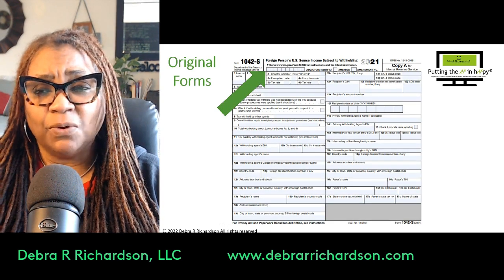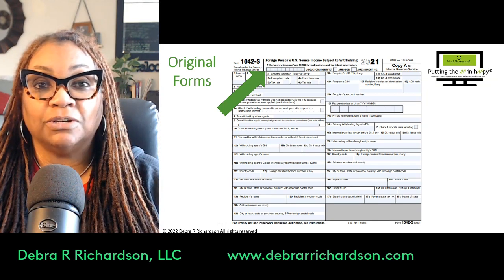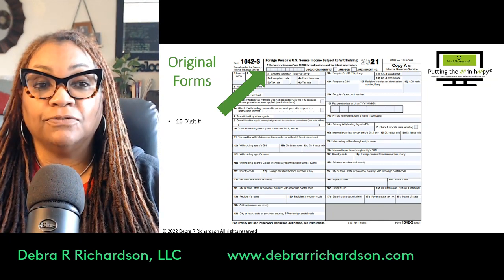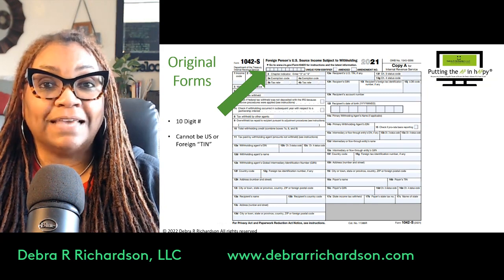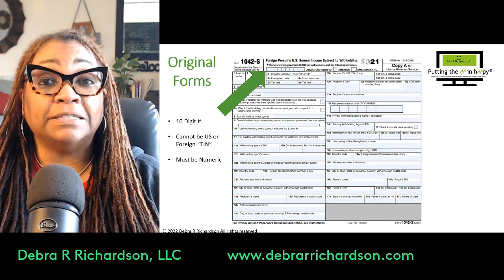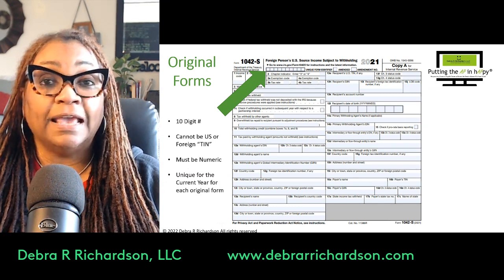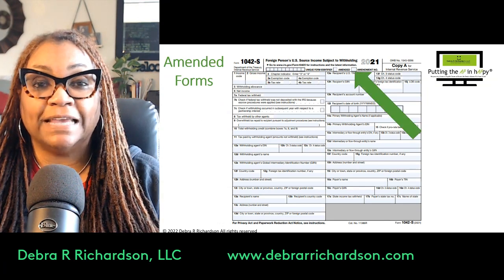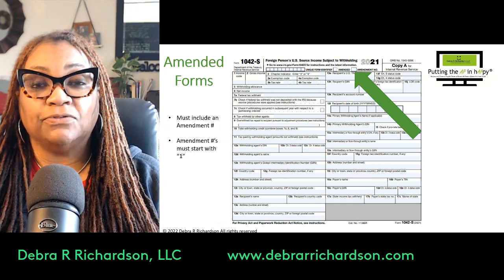The 1042-S Unique Form Identifier | Vendor Master File Tip of the Week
Join me weekly on Tuesdays where I will give a tip for Accounts Payable or Purchasing teams to reduce fraud in your vendor setup and maintenance process. This week's tip is The 1042-S Unique Form Identifier.